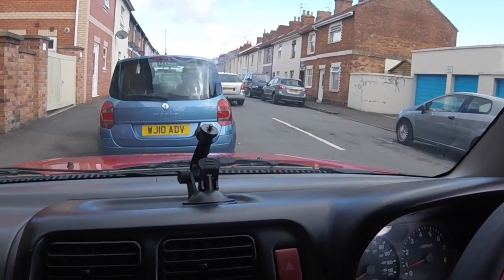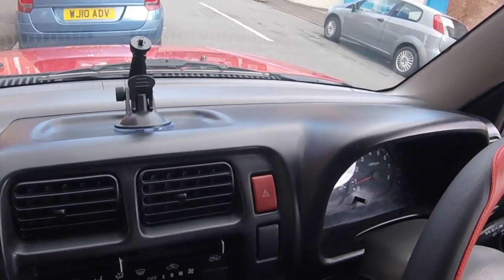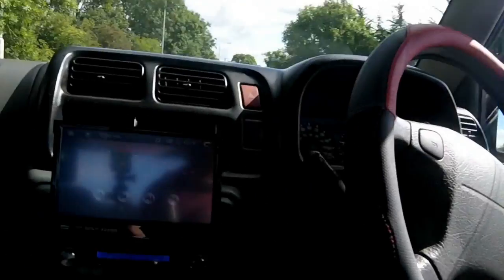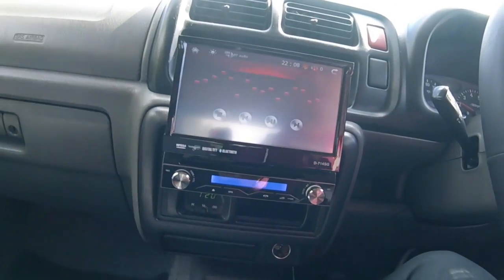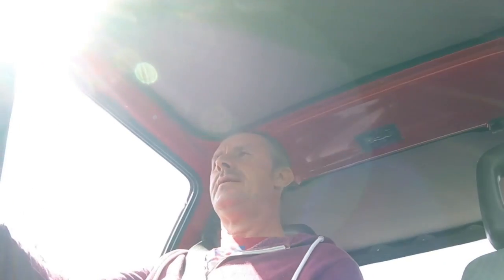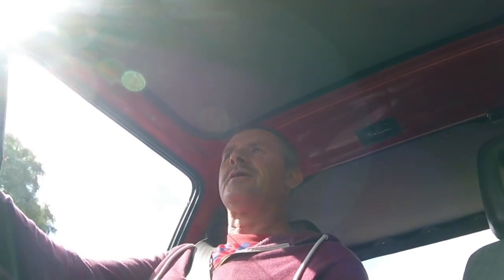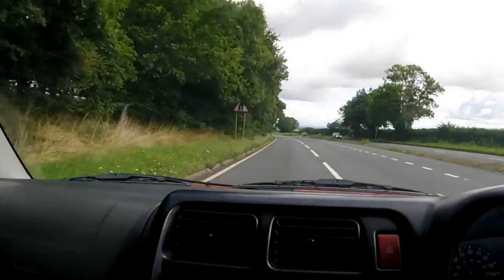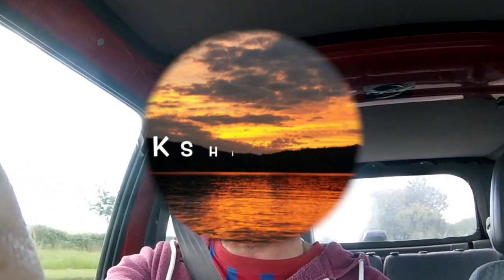owning a second hand suzuki jimny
my thoughts on the suzuki jimny what an awesome car